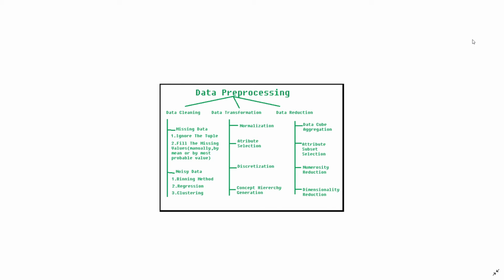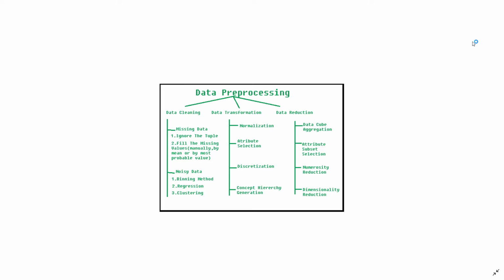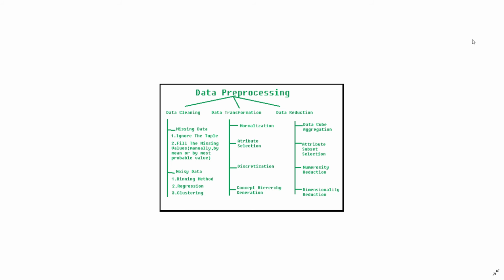Data Preprocessing | Data Science Concepts in 1 min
This will give you an intuition about what data preprocessing is in Data Science, its necessity, requirements and the different ways to do it with a simple and easy example.
Join this telegram group if you are serious about learning data science and want to avail free organized resources that are added and updated everyday